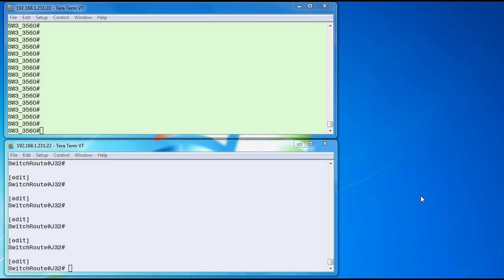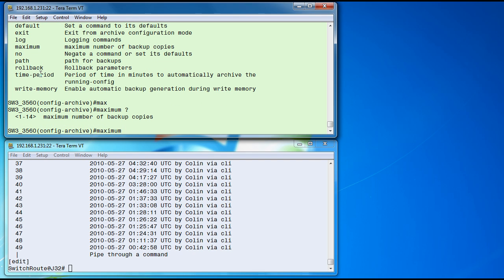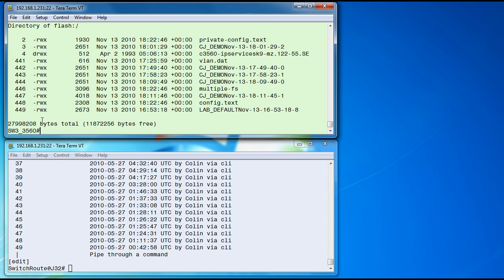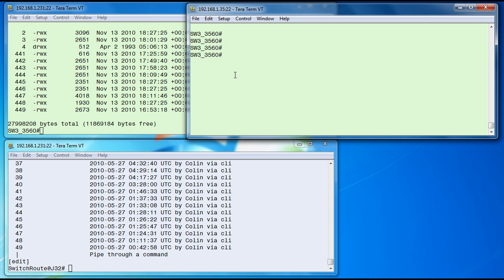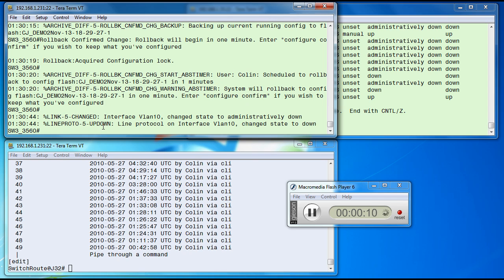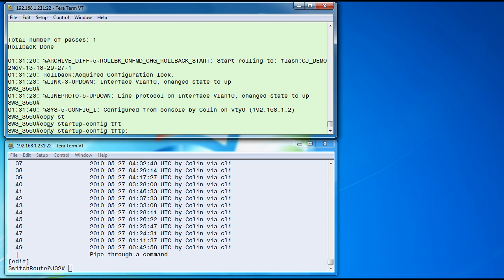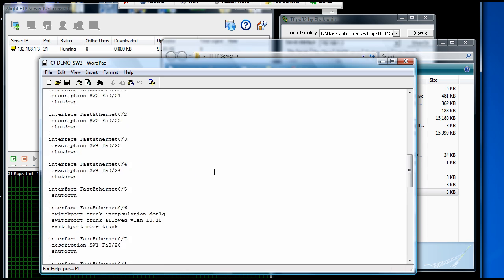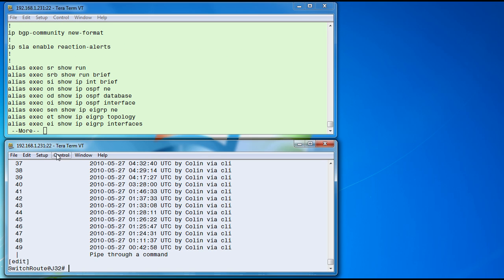Cisco Rollback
Cisco Rollback feature